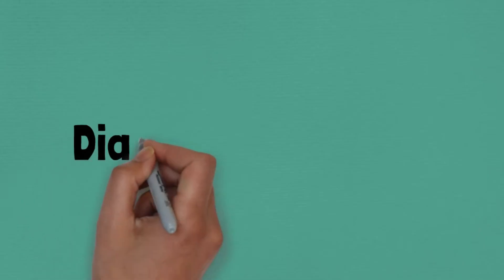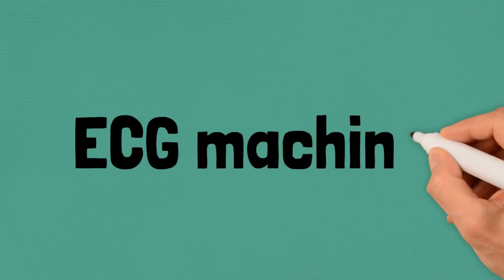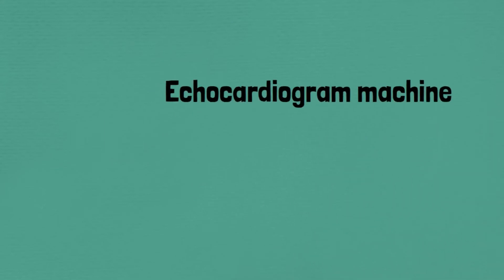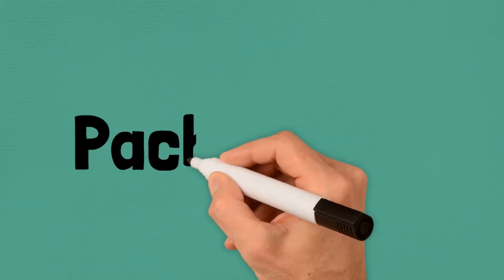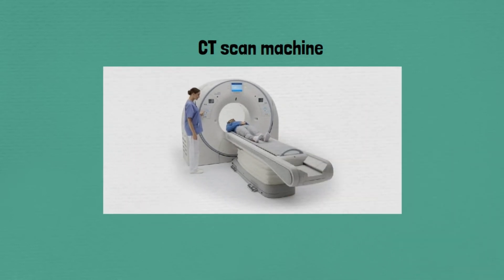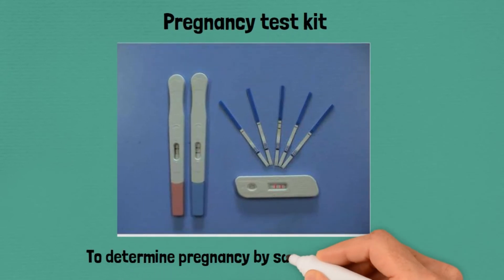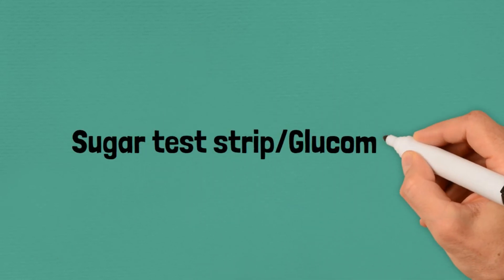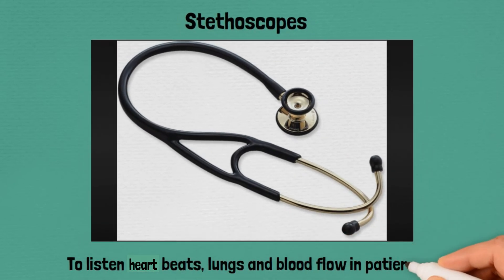20 Diagnostic devices /medical devices / with name and uses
Medical equipments with names and its uses
Examples of medical devices